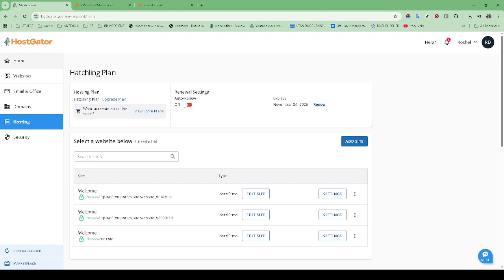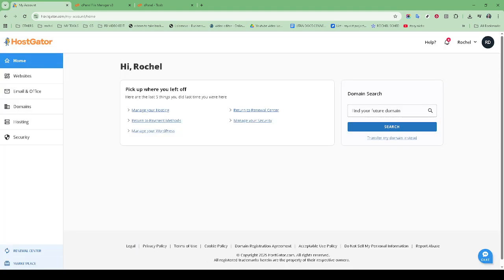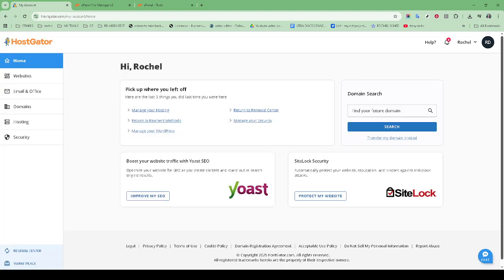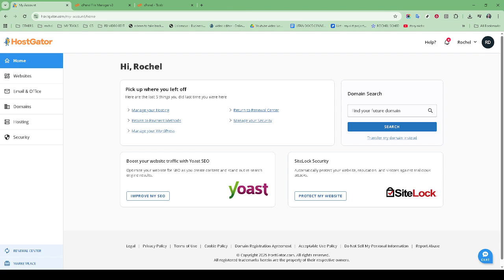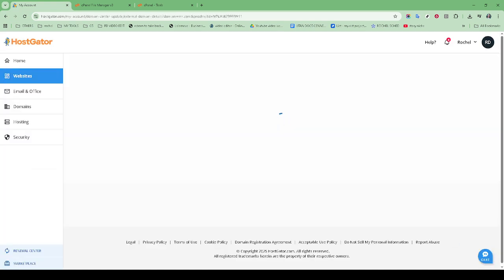How To Schedule a Cron Job in HostGator for WordPress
Want to automate tasks on your WordPress website like backups, updates, or email notifications? 🕒✨ In this complete step-by-step guide, you’ll learn how to schedule a cron job in HostGator for WordPress — so your site can run important tasks automatically, even while you sleep! 😴🚀

This tutorial walks you through how to access HostGator’s cPanel, create a custom cron job, and configure it to run WordPress commands on a schedule (daily, hourly, or weekly). Whether you want to optimize performance, automate cleanups, or trigger scripts — this guide has you covered!

👉 In This Tutorial, You’ll Learn:
✅ What a Cron Job is and why WordPress uses it
✅ How to disable WP-Cron and use real server cron jobs instead
✅ How to access and configure Cron Jobs in HostGator cPanel
✅ How to add the correct command for wp-cron.php
✅ How to test and verify that your cron job is running properly

💡 Pro Tip: Using real cron jobs instead of WP-Cron improves WordPress speed, reliability, and SEO performance!

📅 Updated for 2025 – includes the latest HostGator cPanel interface and WordPress 6.x compatibility.